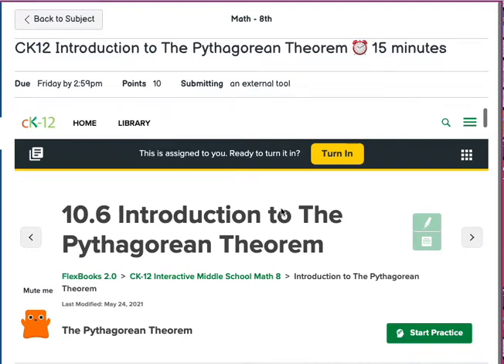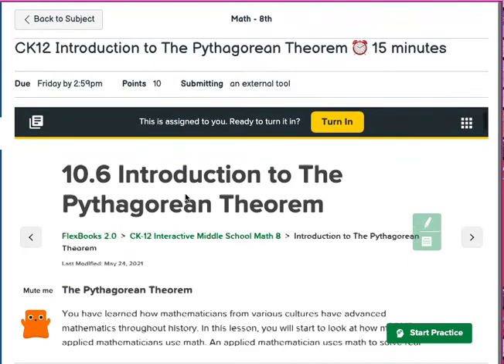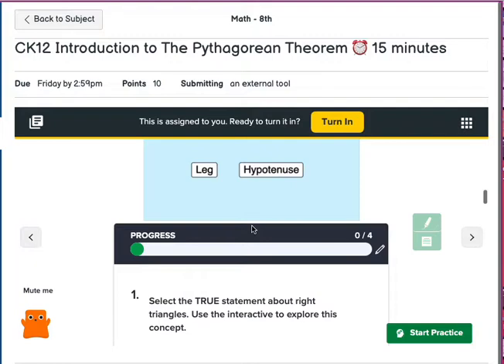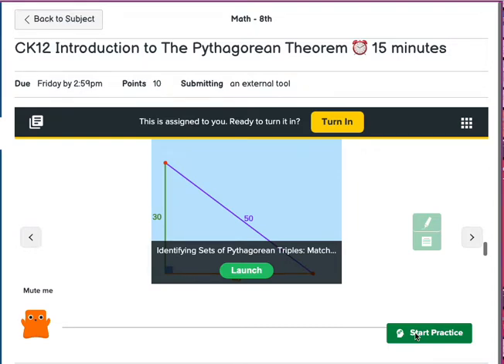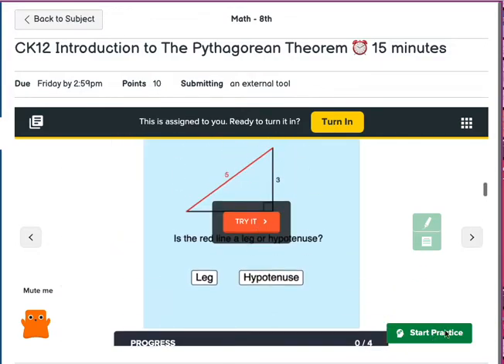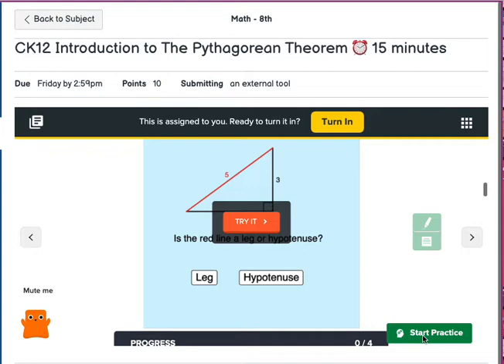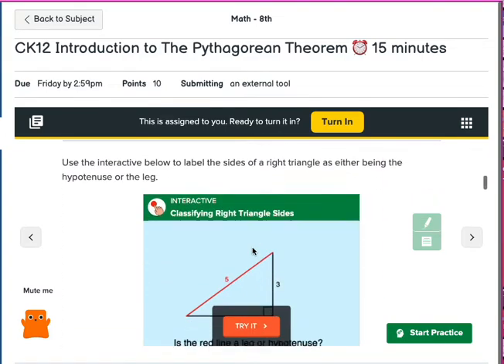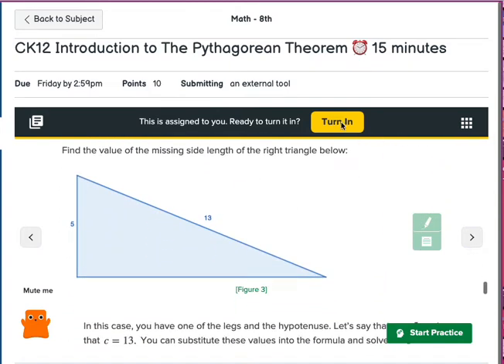CK12 Tasks in Your Modules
Video for Canyons Online students about CK12 tasks and what is expected